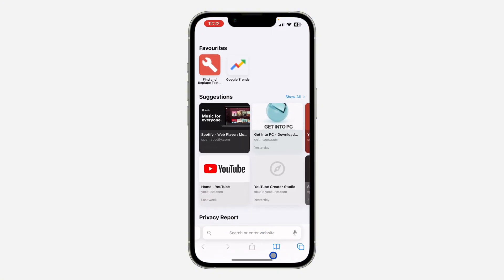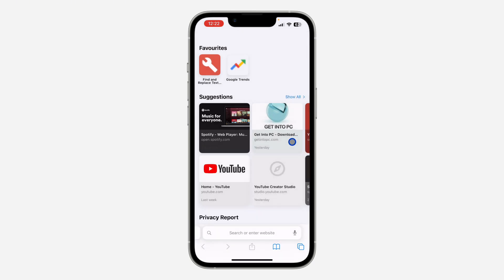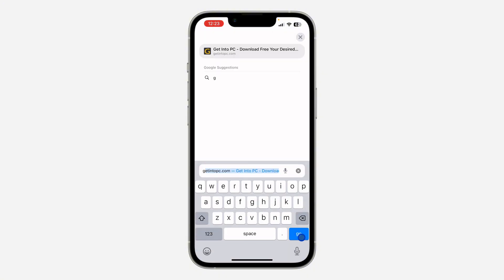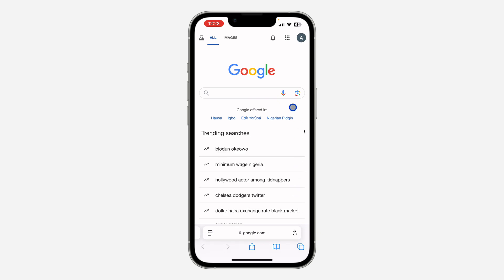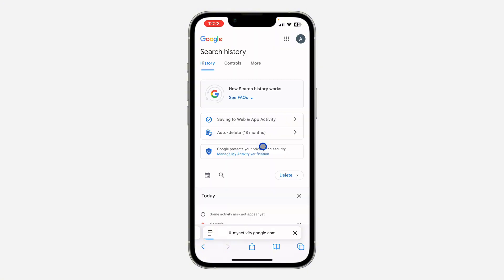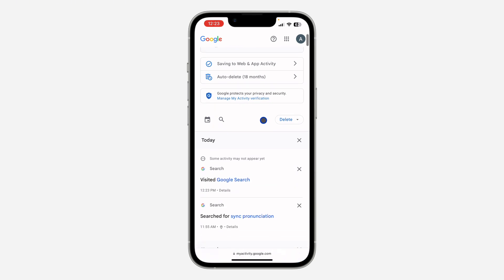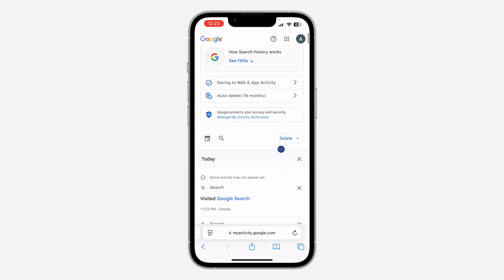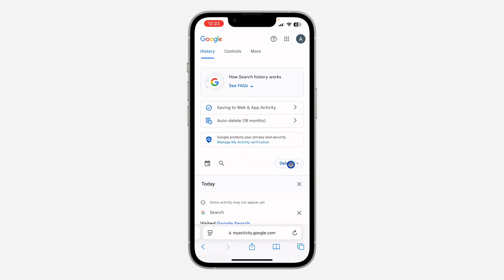How to Recover Deleted Search History on Safari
Learn how to recover deleted search history on Safari with this detailed tutorial! If you’ve accidentally deleted your browsing history or need to access lost information, we’ll show you the steps to retrieve your deleted search history on Safari. Perfect for anyone looking to manage and restore their Safari browsing data. Watch now to discover how to recover deleted search history on Safari!